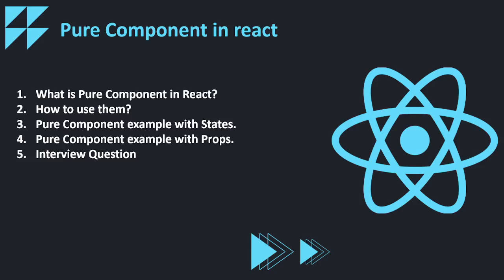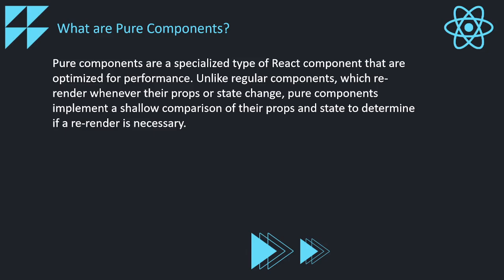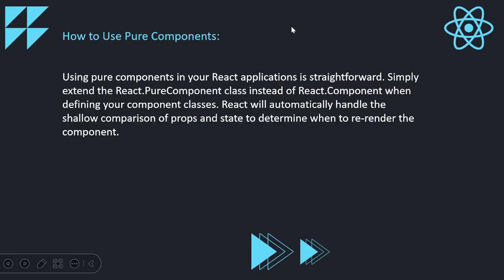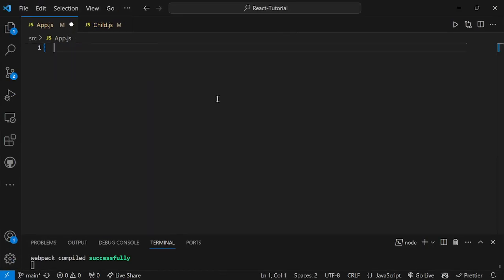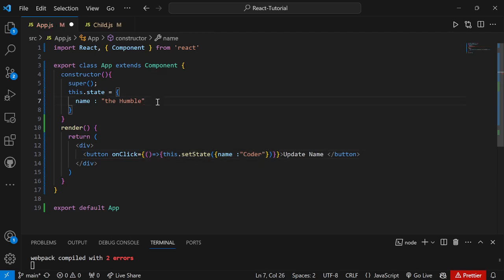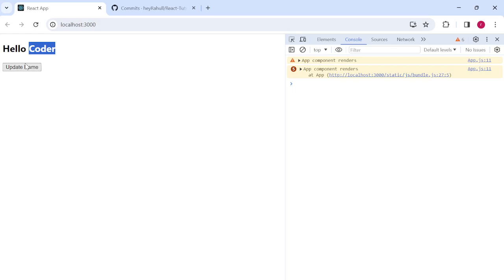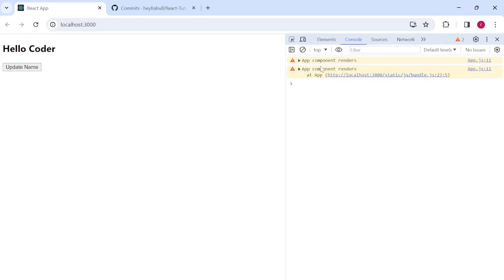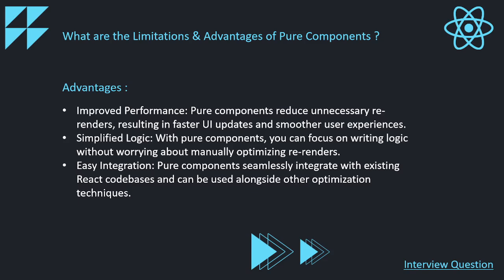Pure Component in ReactJs Tutorial #25 | Complete React Course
🎯 Welcome to "The Humble Coder" - your gateway to mastering React.js! In this comprehensive Hindi tutorial series, we'll take you on an exciting journey to explore React.js, one of the most powerful JavaScript libraries for building modern and interactive user interfaces.

React is an open-source JavaScript library developed and maintained by Facebook. With over 100 thousand stars on GitHub and a vibrant community, React has become a top choice for developers and a highly sought-after skill by companies worldwide.

🔹 Introduction to React.js and its core concepts.
🔹 Component-based architecture to create reusable and modular UI elements.
🔹 Declarative programming - making complex UIs simpler with React.
🔹 Efficient DOM updates, optimizing performance for faster rendering.
🔹 Practical hands-on projects to solidify your understanding.

💼 Future-Ready Skills 💼
Whether you're a beginner or an experienced developer, learning React.js is essential for staying ahead in the web development landscape. From startups to tech giants, companies are actively seeking React.js proficiency to build cutting-edge web applications.

As you embark on this React.js journey, you're not alone! Join our thriving community on Instagram and Telegram, where we share tips, resources, and engage in discussions.

render lifecycle method
react component lifecycle
react lifecycle methods and hooks

👉 Get ready to unleash your React.js skills with us! Click the play button, and let's dive into the exciting world of React.js together. Happy coding! 🚀